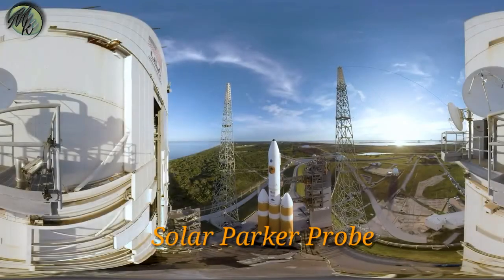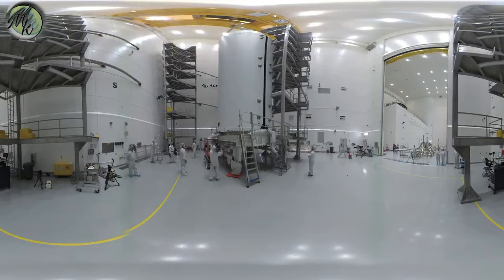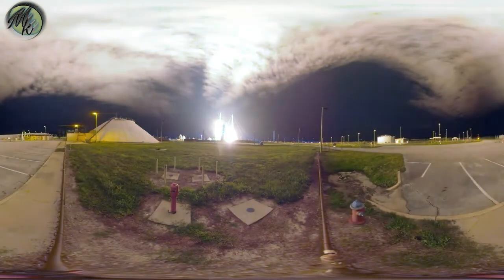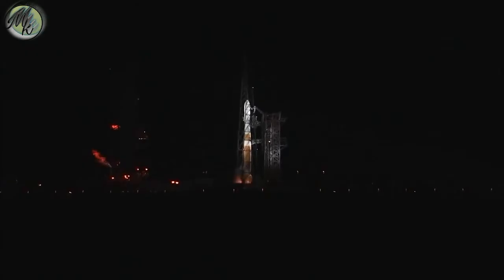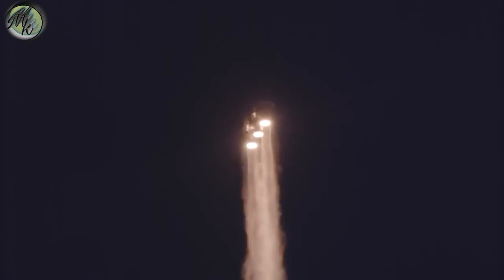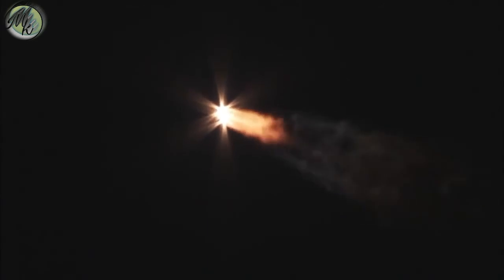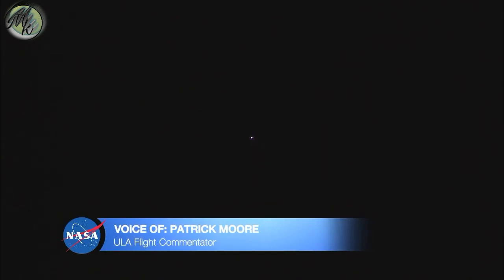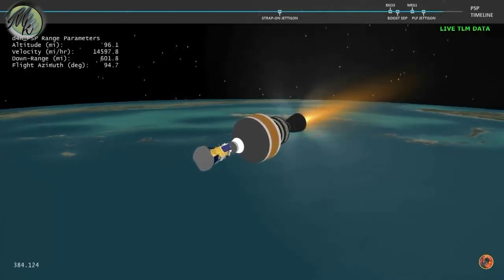NASA's Parker Solar Probe Launches Mission to Touch the Sun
Launching of solar parker probe, mission to touch the  sun.
Nasa Solar Parker Probe.
Credit : Nasa.

Mk study knowledge and Space videos
mkstudyknowledgeandspacevideo.